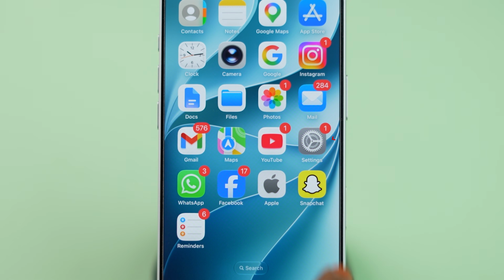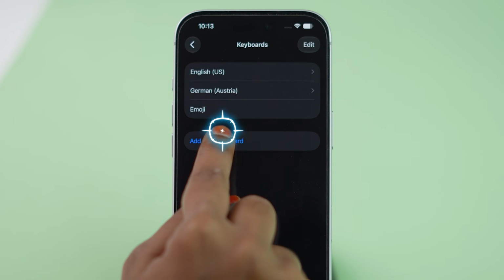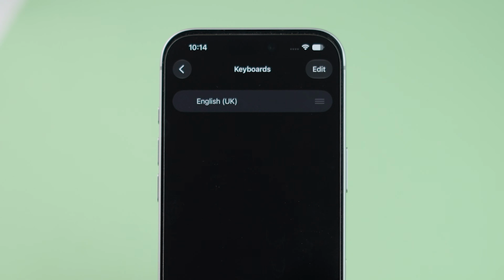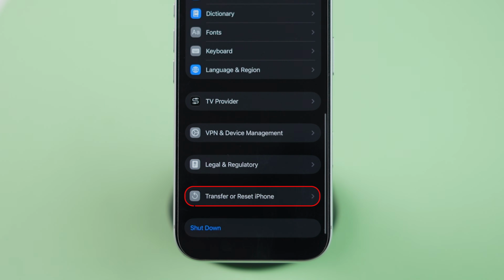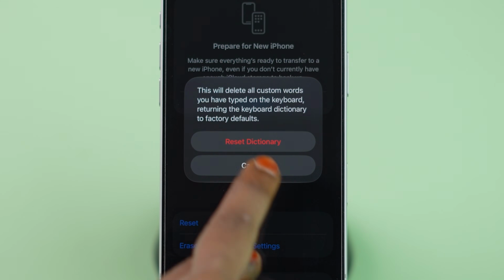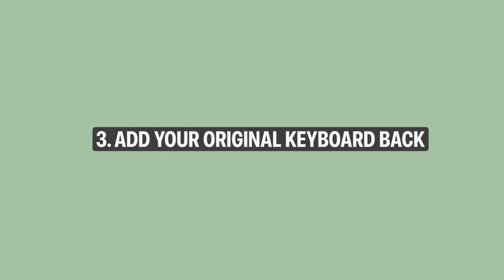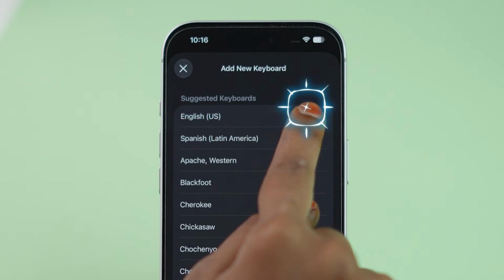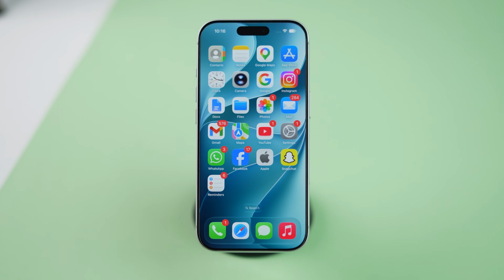Reset Your Keyboard On iPhone?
Is your iPhone keyboard playing up and you're not sure what's going on? Are you experiencing issues with typing, autocorrect, or maybe the keyboard is just not responding as it should? In this video, we'll explore some common problems iPhone users face with their keyboards and discuss potential solutions to get your typing experience back to normal. Whether it's a software glitch, a hardware issue, or just a simple setting that needs tweaking, we'll cover it all to help you troubleshoot and fix your iPhone keyboard problems.